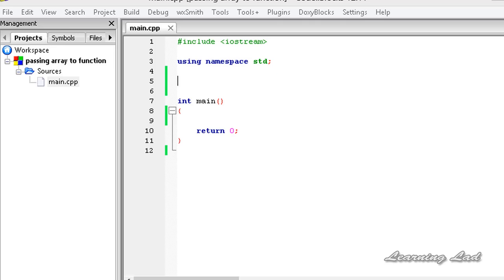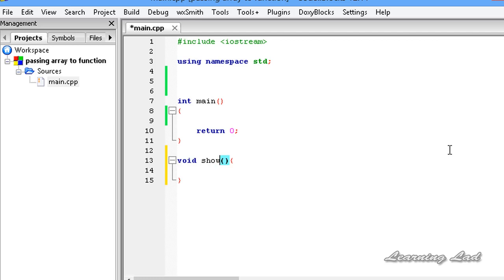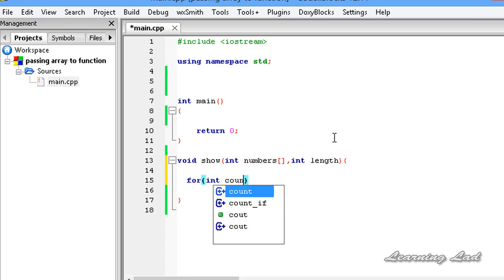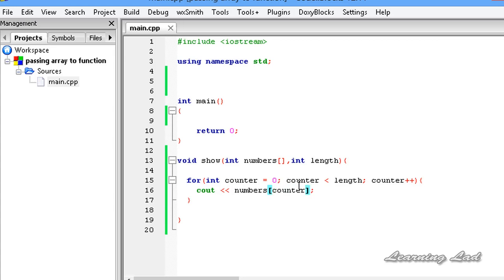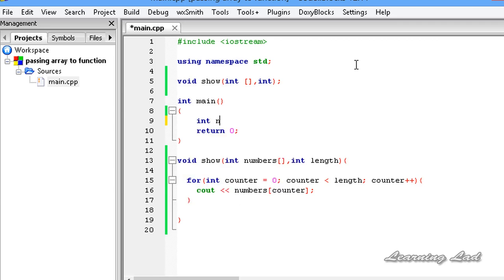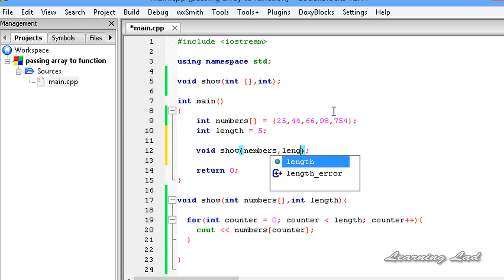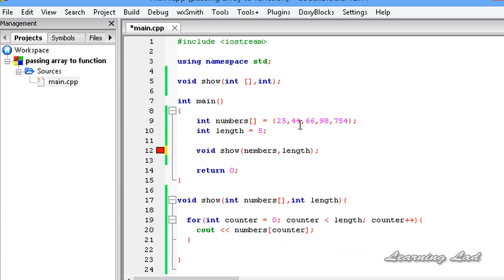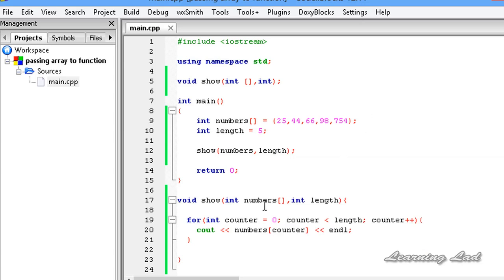How to learn computer language